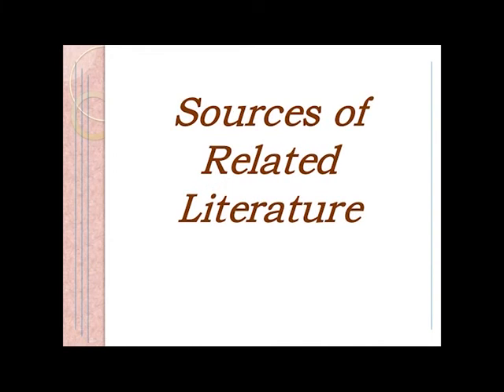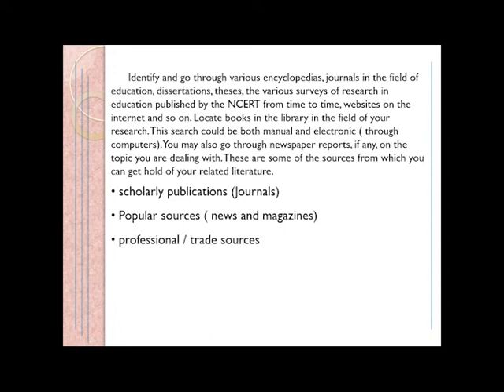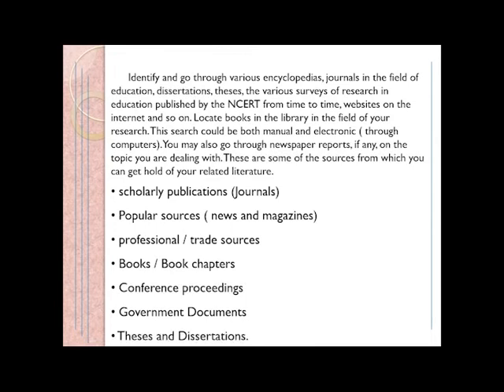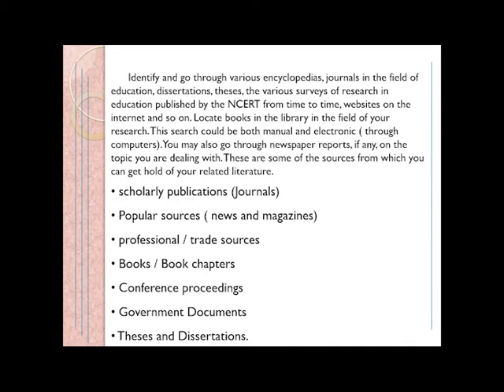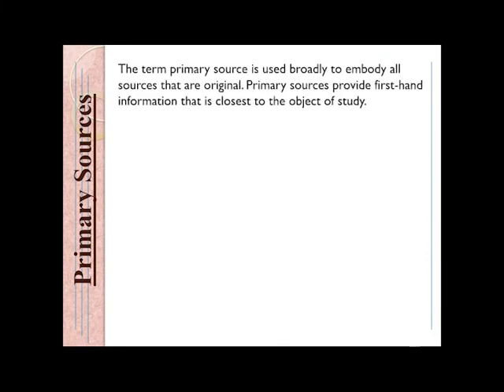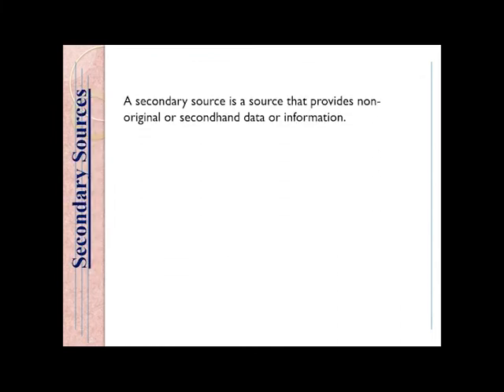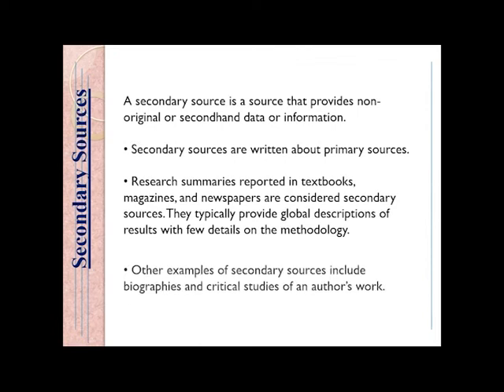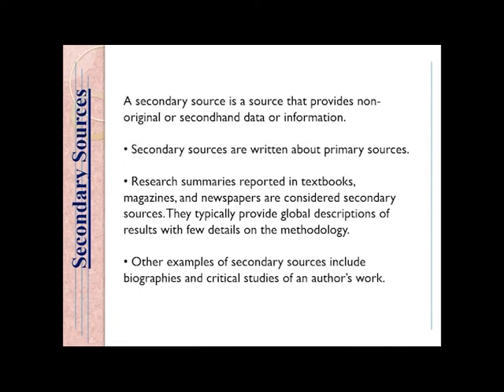Review of Related Literature | Dr. Kavita Tote